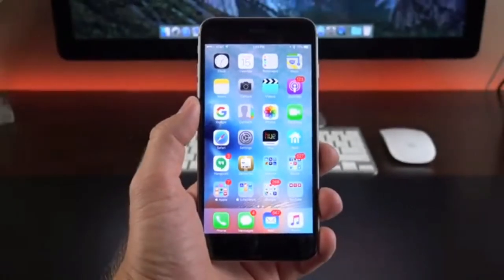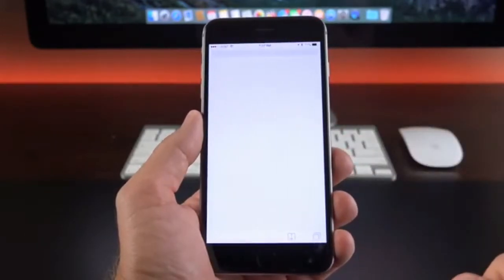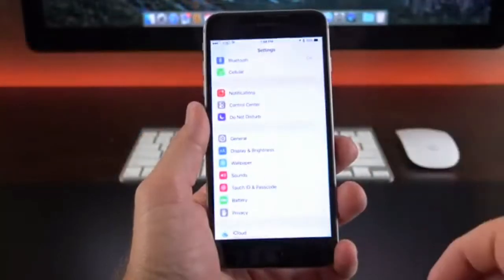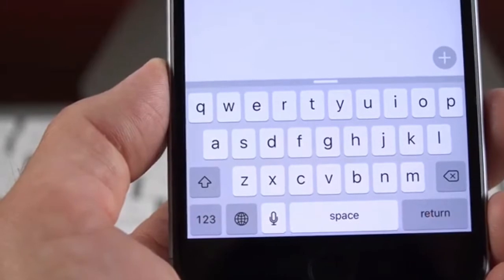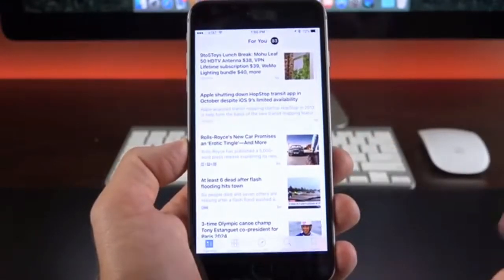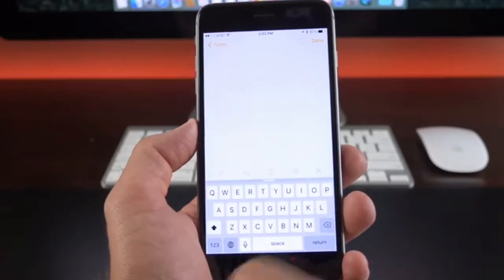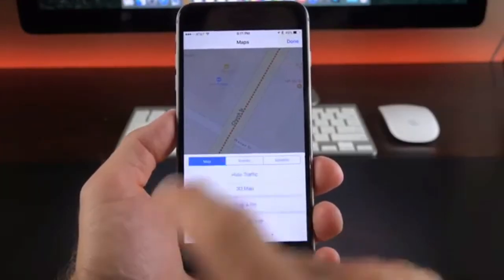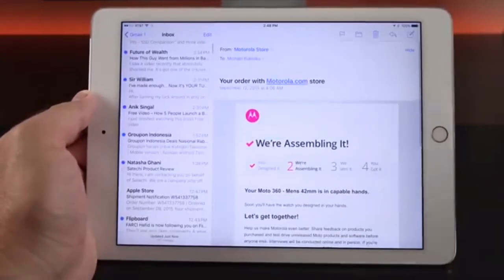Apple iso 9 fully working